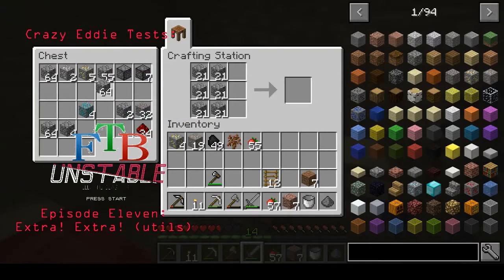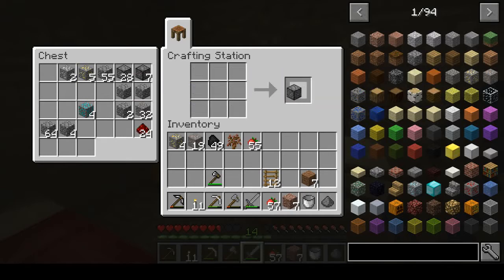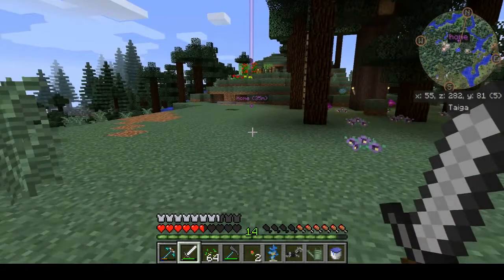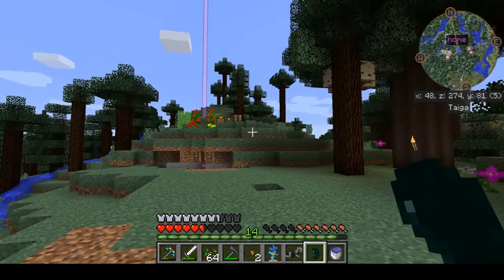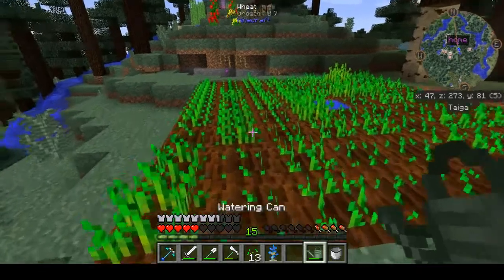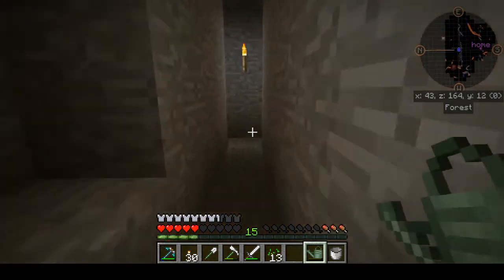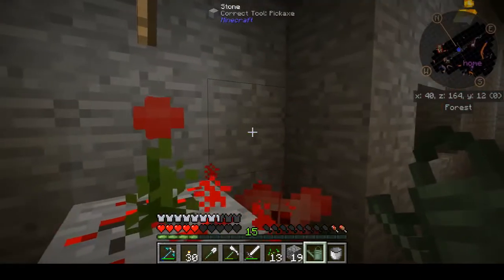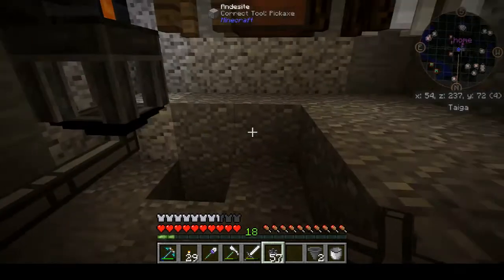FTB Unstable 1.8.9 Ep11: Extra! Extra! (Utils)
With the latest update, Unstable has added RWTema's Extra Utilities 2 to the pack! Check out some of the new things as I go over this and other additions to the Unstable modpack.